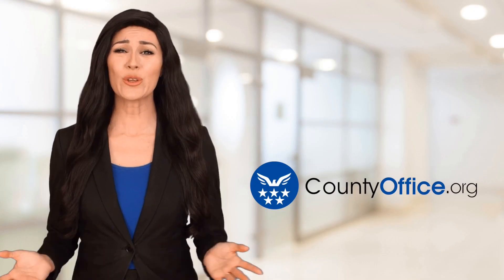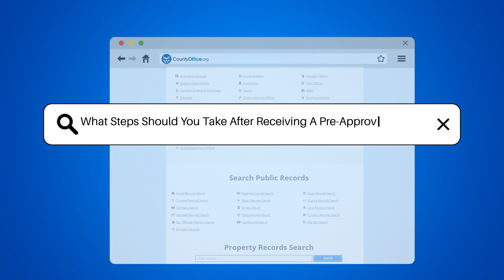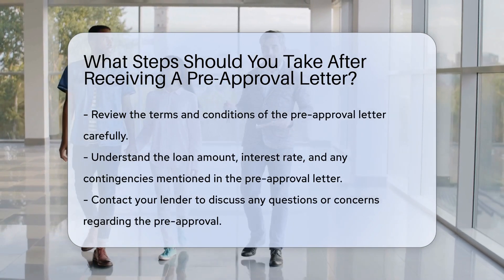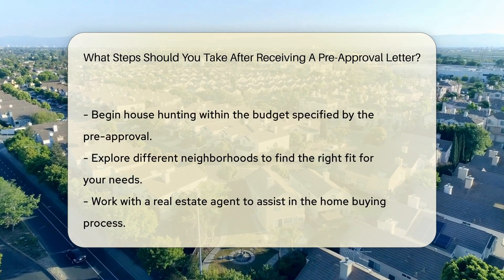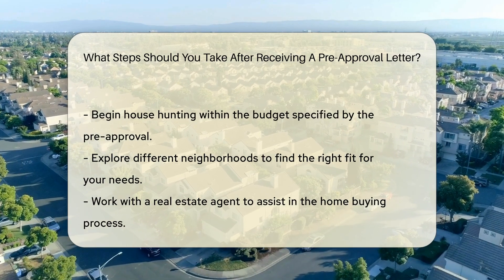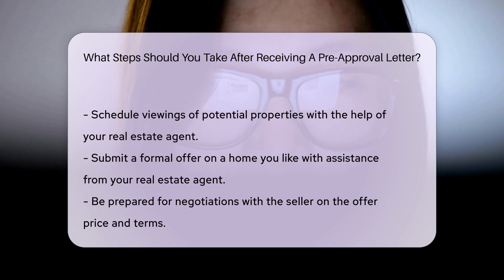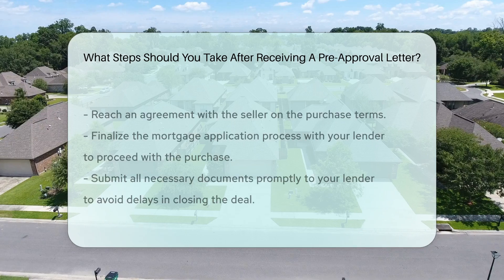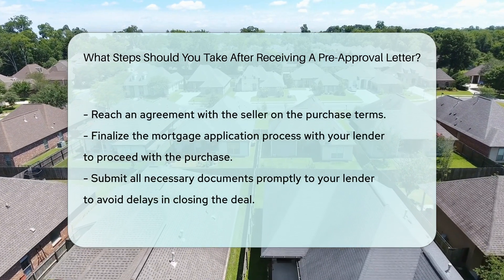What Steps Should You Take After Receiving A Pre-Approval Letter? - CountyOffice.org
What Steps Should You Take After Receiving A Pre-Approval Letter? In this insightful video, discover the essential steps to take after receiving a pre-approval letter for a mortgage. Find out how to work with your lender, real estate agent, and seller to secure your dream home within your budget. Don't miss out on valuable tips for successful negotiations and timely document submission to ensure a smooth closing. For a comprehensive guide on making the most of your pre-approval, watch now!